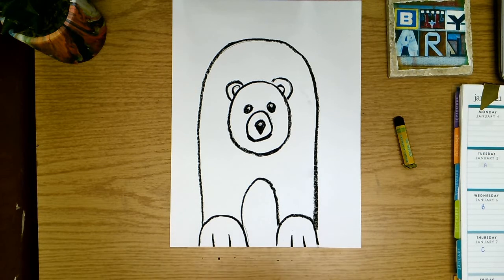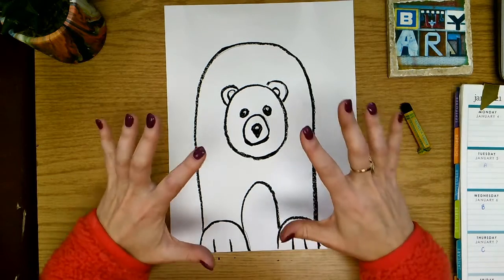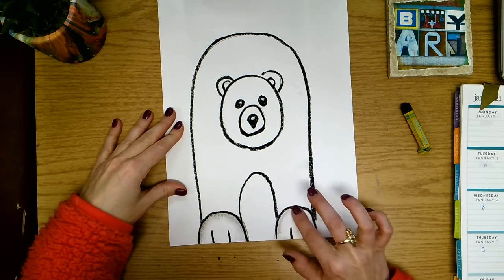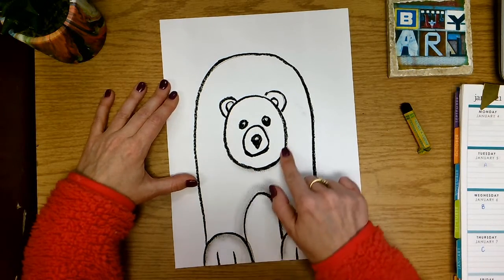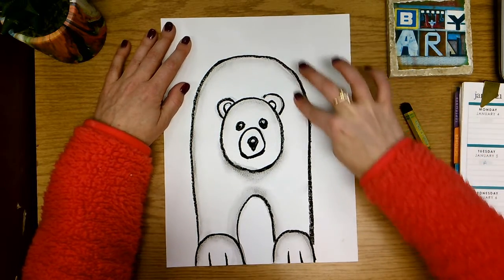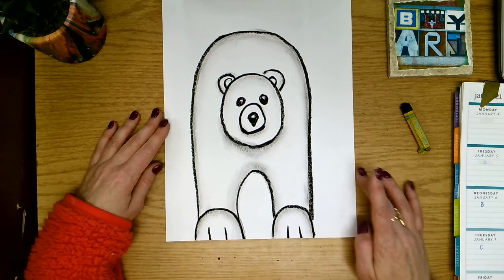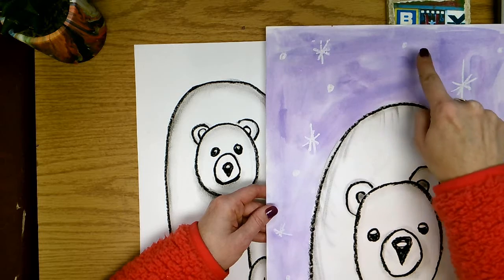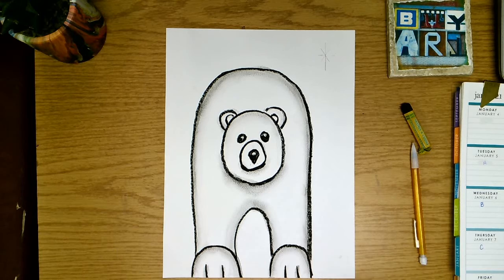Polar Bear Day2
In this video we will add shading to our polar bears to make them look more three-dimensional as well as add snowflakes!